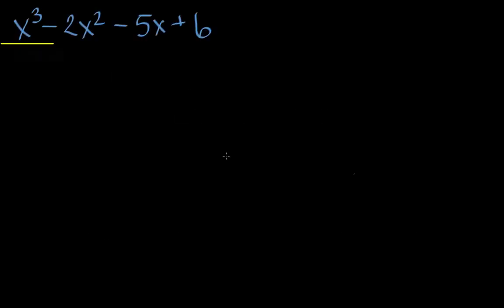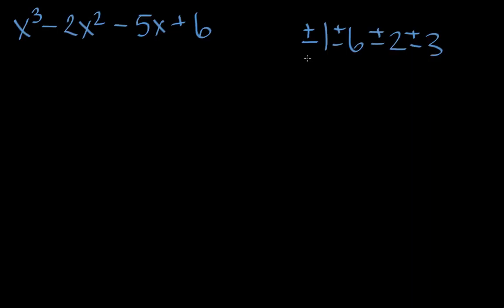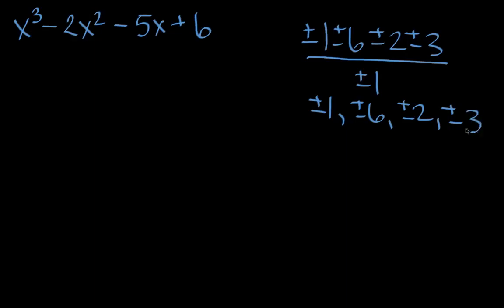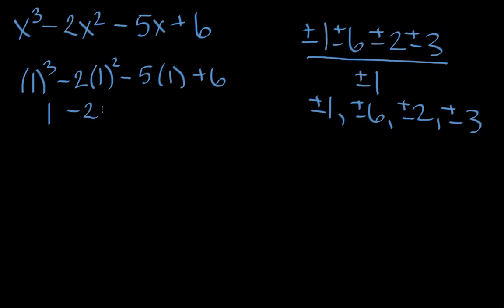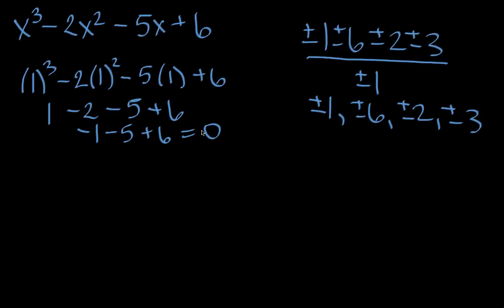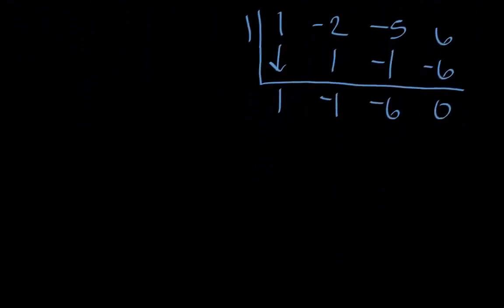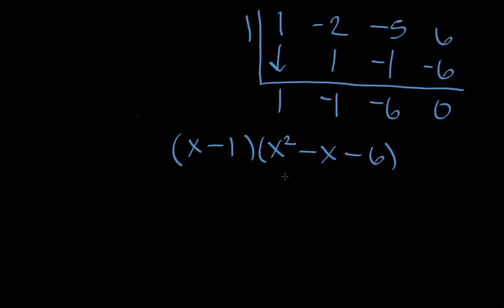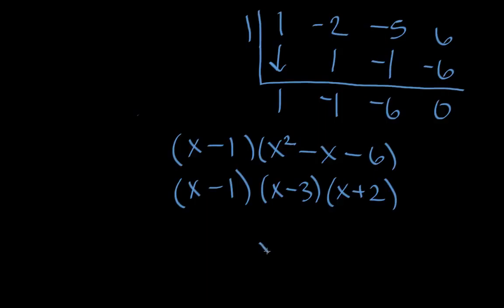Factoring with Synthetic Division